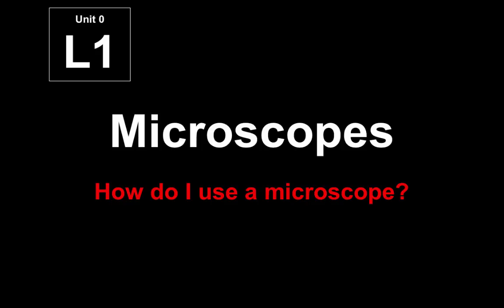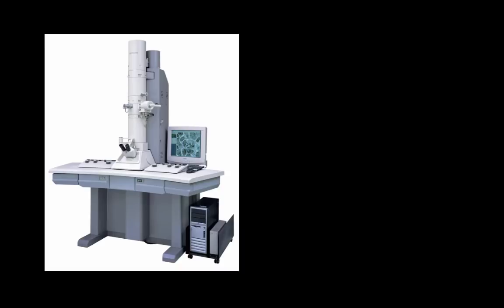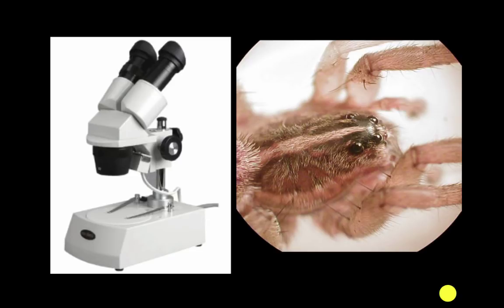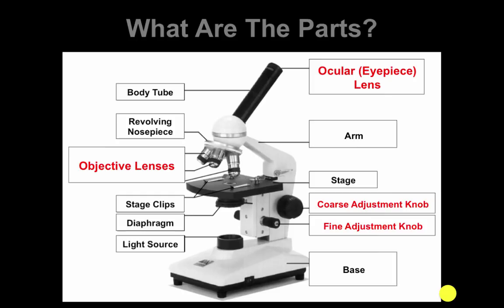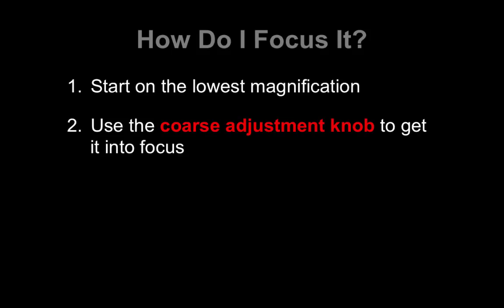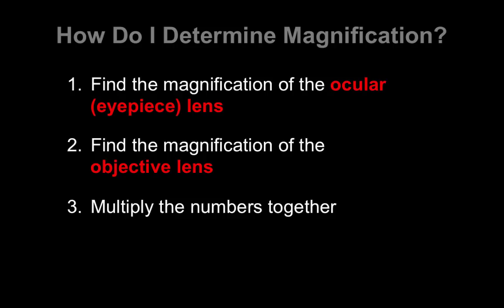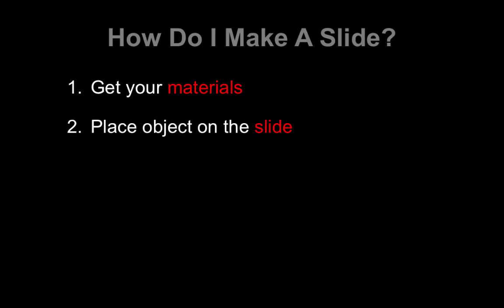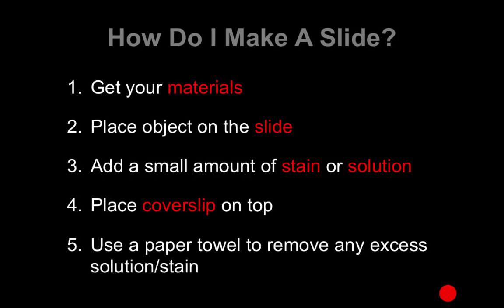0-L1 Microscopes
Table of Contents:

00:00 - Microscopes
00:03 - What Are The Types?
00:26 -
00:35 - What Are The Types?
00:47 -
01:09 - What Are The Types?
01:28 -
01:47 - What Are The Parts?
02:38 -
02:40 - How Do I Focus It?
03:38 -
03:40 - How Do I Determine Magnification?
04:07 - How Do I Determine Magnification?
04:32 -
04:33 - How Do I Make A Slide?
05:44 -